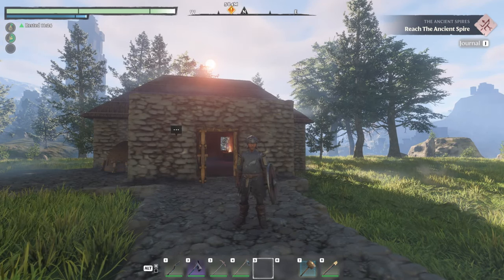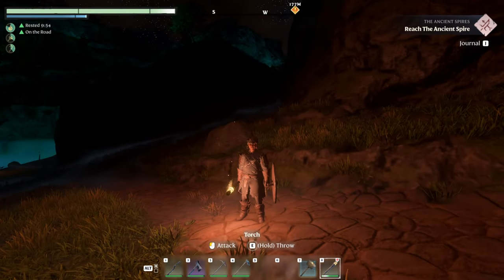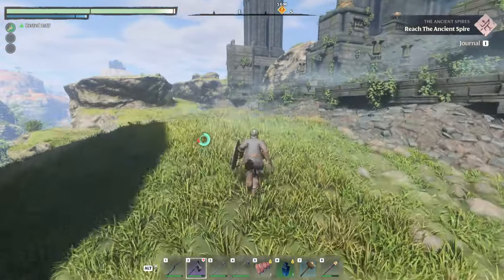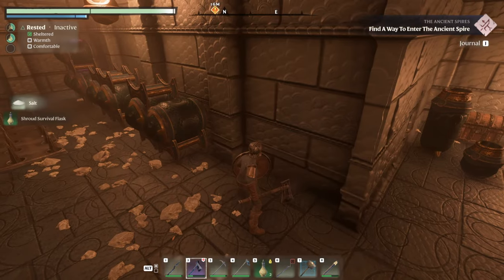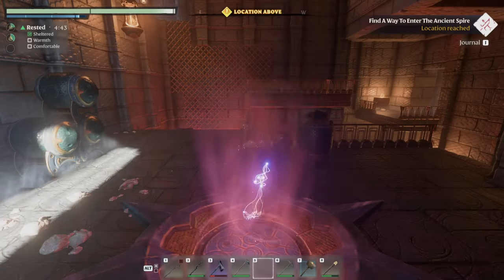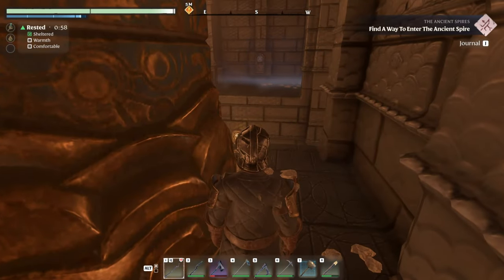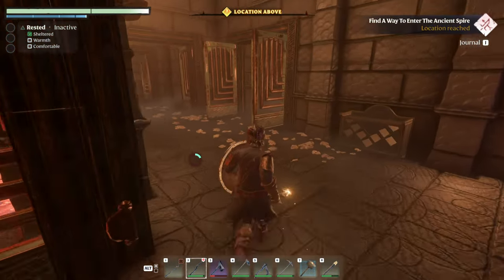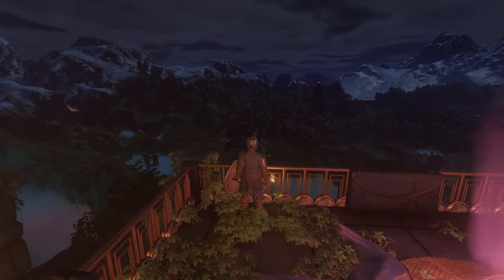Time to open Tower Fast Travel ~ Enshorded Ep5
Enshrouded is a New Survival game, where by the power of the flameborn can you save the world for the evil shroud mist that covers the land.